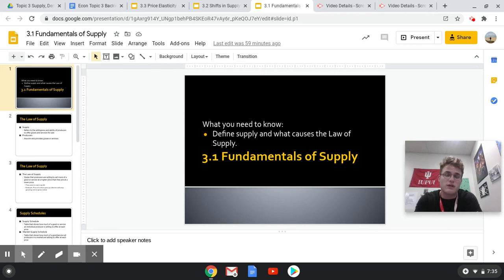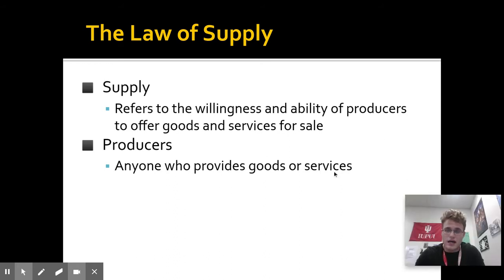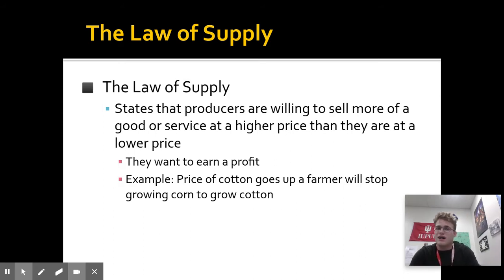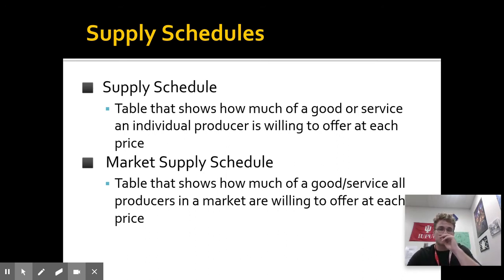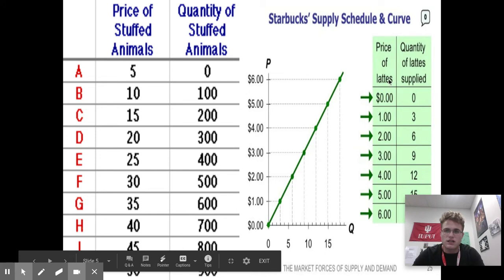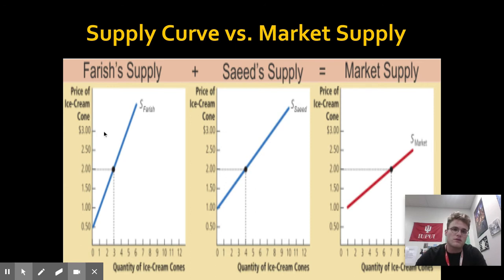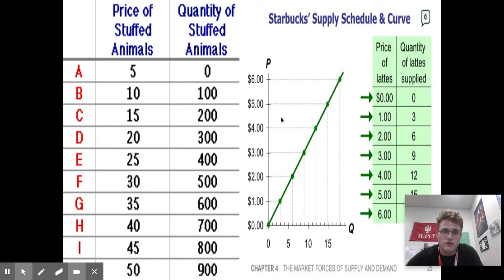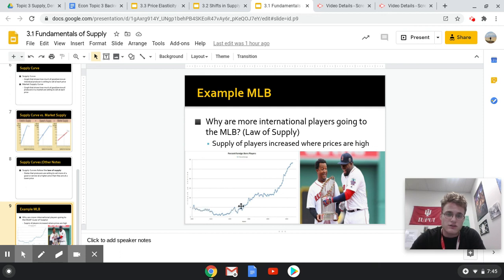3.1 Fundamentals of Supply